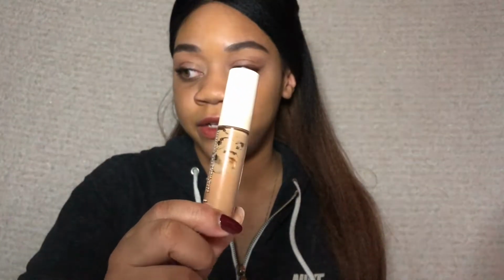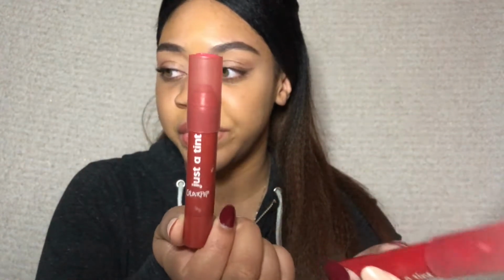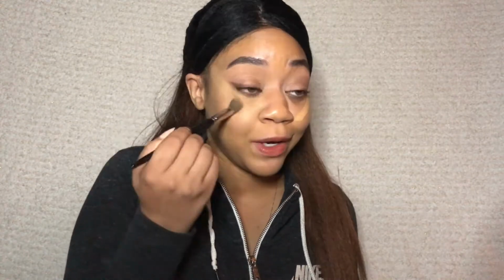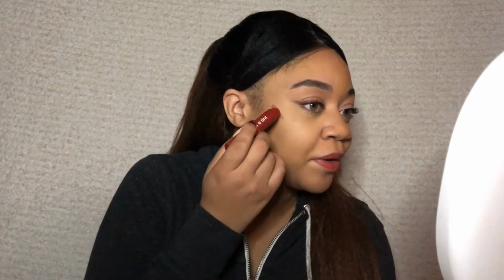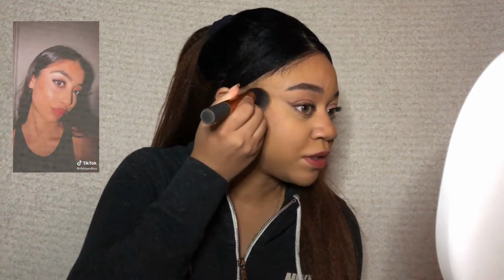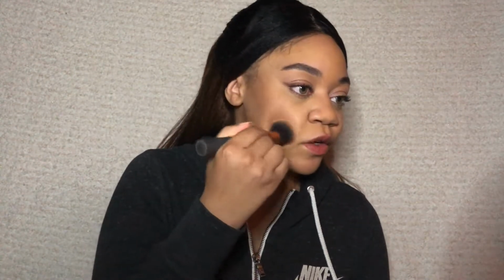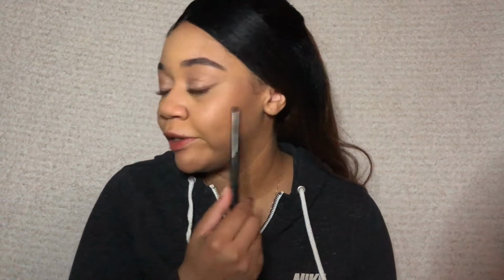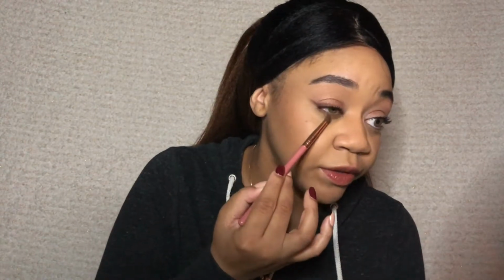REDEMPTION? Trying a Viral Tik Tok Makeup Hack: Round 2!!!!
Ayyy!!! So in the last video, you all  saw me try a viral tik tok makeup hack and fail miserably. I couldn't just let that go, I refuse to give up so easily. And as I stated in my last video, I am back for another go at it. ROUND 2!! Watch to see what happens and let me know what yall think!

Intro: Body by Mino